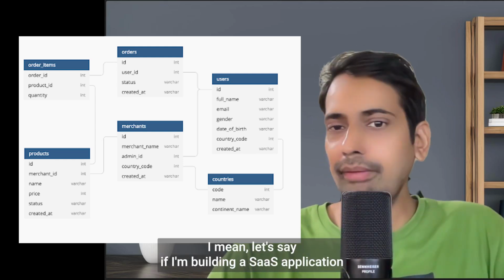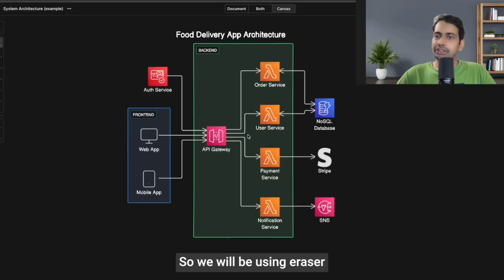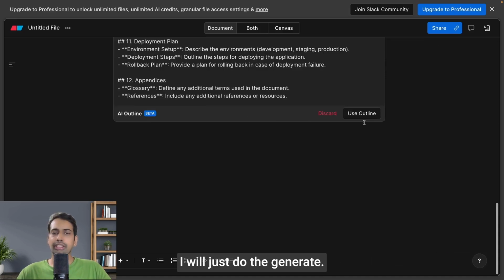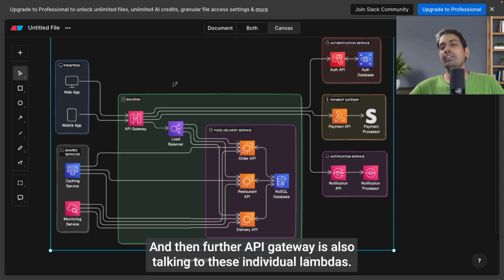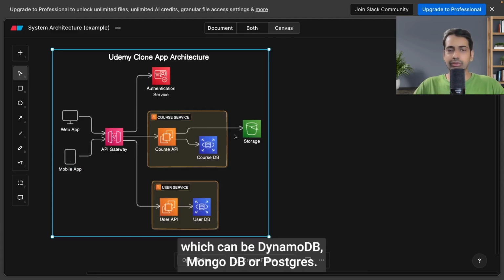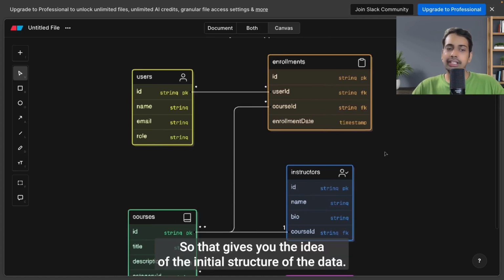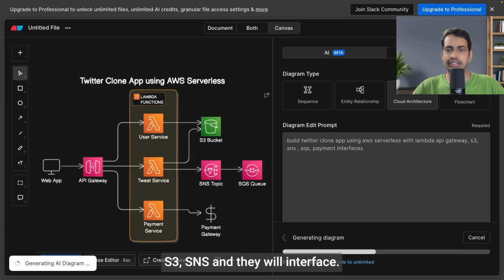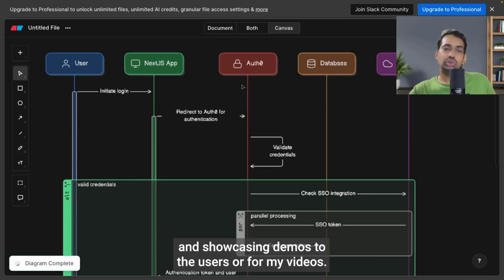I Built Arch Diagrams with Eraser AI and It Was a Game Changer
Creating Architectural Diagrams with Eraser AI: A Comprehensive Guide
Revolutionize Your Design Process with AI

Eraser AI is a powerful AI-driven tool that simplifies the process of creating professional-looking architectural diagrams. In this tutorial, we'll explore how to use Eraser AI to efficiently design and visualize your architectural concepts.

Key Topics Covered:

* Understanding Eraser AI: Learn the core features and capabilities of Eraser AI.
* Creating Architectural Diagrams: Use Eraser AI to generate various types of architectural diagrams, such as UML, ERD, flowcharts, and more.
* Customization and Editing: Customize your diagrams with different shapes, colors, and styles.
* Exporting and Sharing: Export your diagrams in various formats (e.g., PNG, SVG, PDF) and share them with others.
* Integration with Other Tools: Explore how Eraser AI can integrate with your existing design workflow.

Benefits of Using Eraser AI:

* Save time and effort: Create professional-looking diagrams quickly and easily.
* Improve accuracy: Leverage AI to ensure your diagrams are technically correct.
* Enhance collaboration: Share and collaborate on diagrams with your team.

Join us on this journey to discover the power of Eraser AI and streamline your architectural design process.